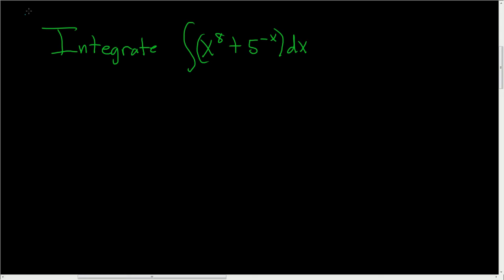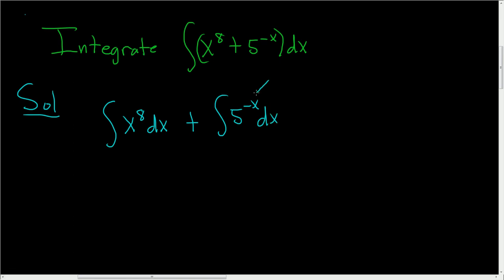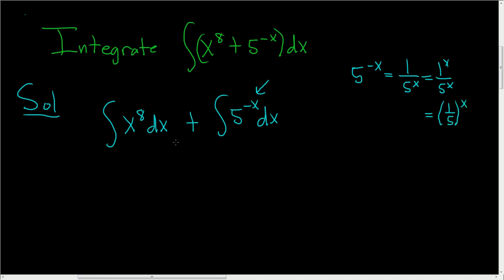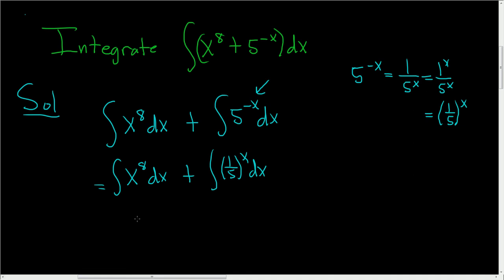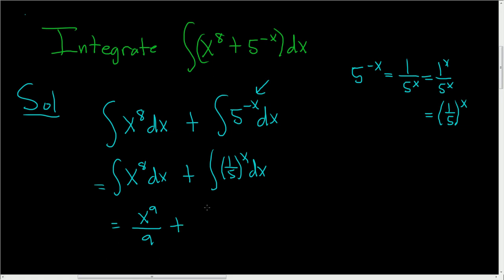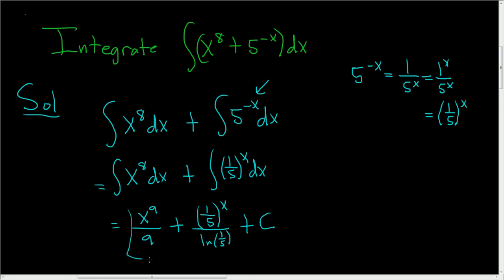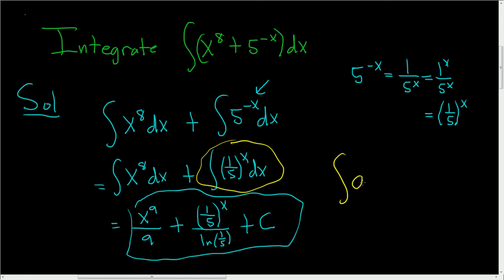Indefinite Integral of x^8 + 5^(-x)